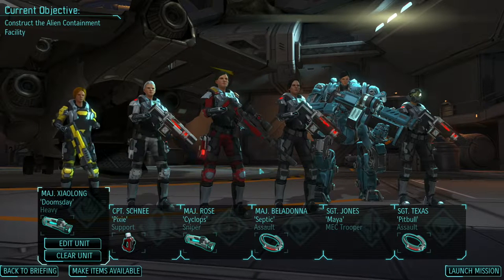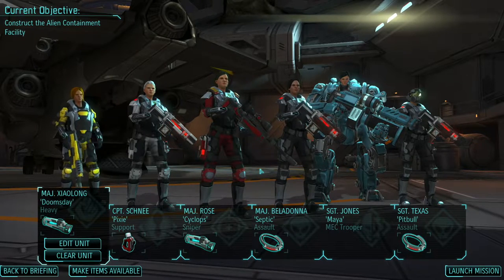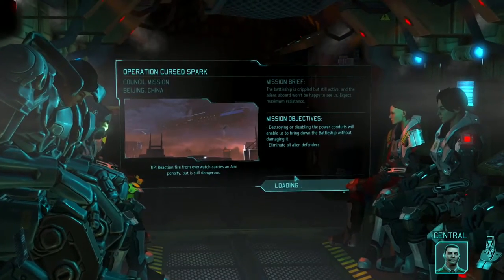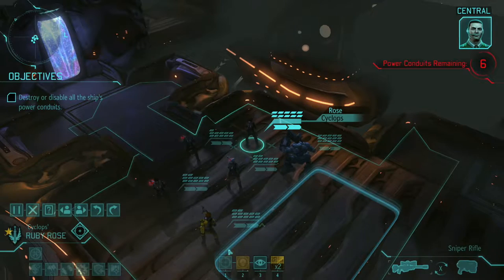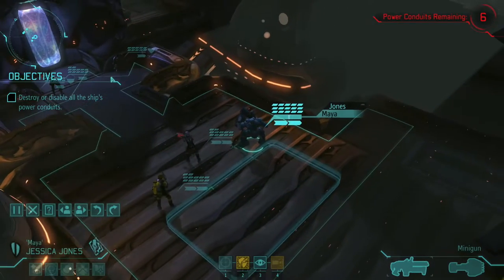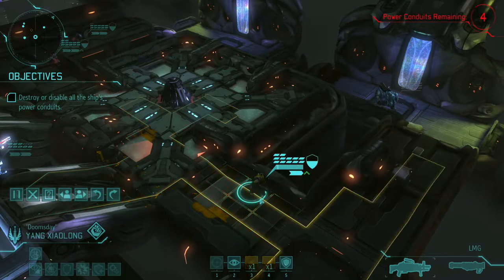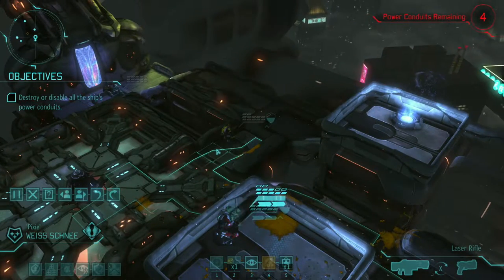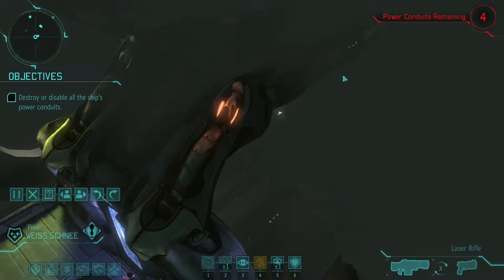Battleship Mayhem - XCOM EW Valkyrie - Part 15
The Slingshot DLC comes to its conclusion when we take on every alien on a massive battleship hanging over China.